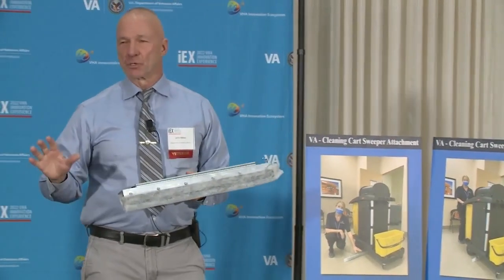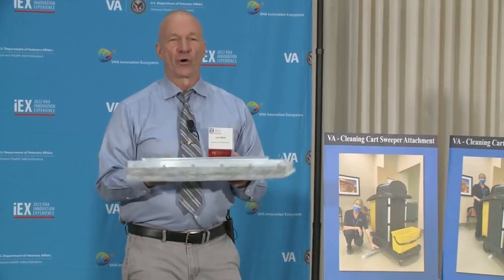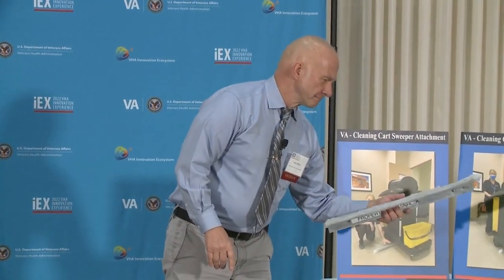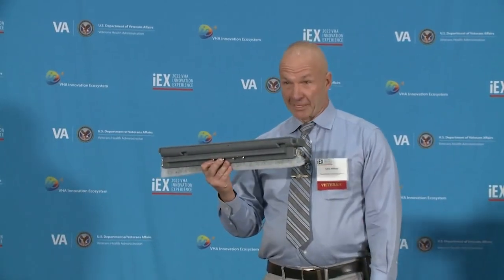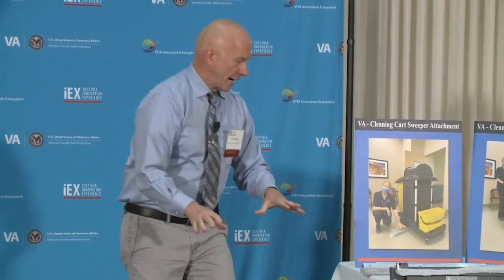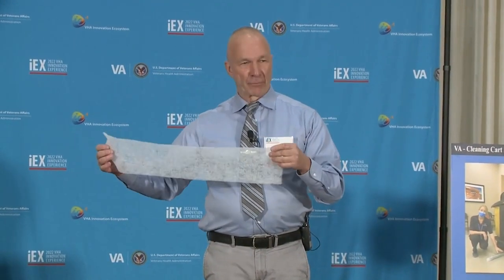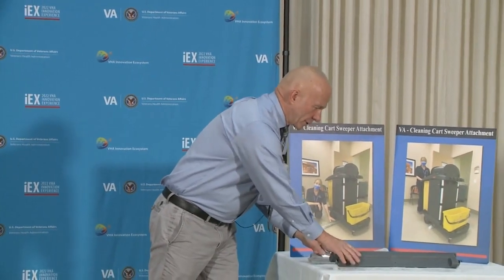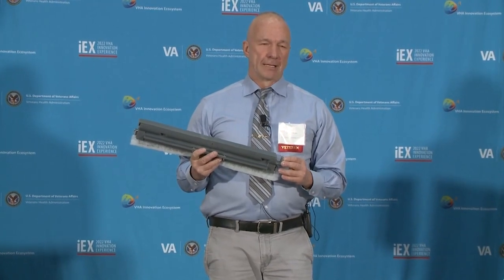Cart Sweeper Attachment - 2022 VHA Innovation Experience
The Cart Sweeper Attachment, developed by Larry Hillson at the Reno VA Medical Center, provides a sweeping action while housekeepers push their carts from point A to B, thus improving their productivity. Additionally, it assists in improving the cleanliness of the hospital environment by keeping the floors clear of dust, dirt, and debris